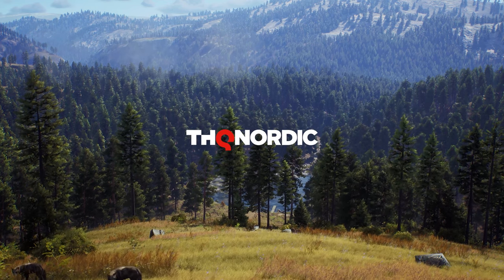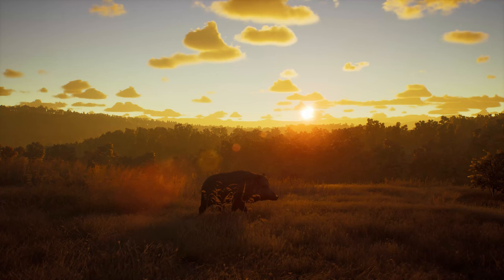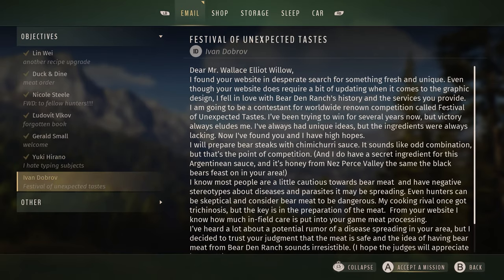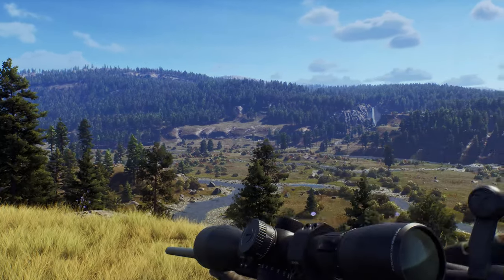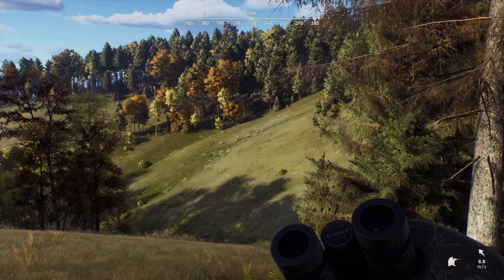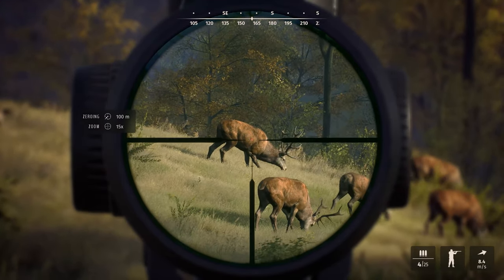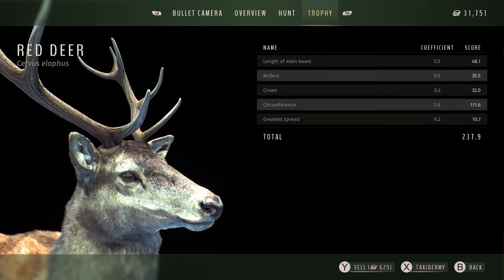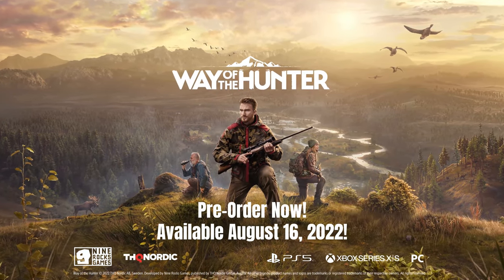Way of the Hunter - Official Explanation Trailer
Get a deep dive into what you can expect in Way of the Hunter, including learning about the Bear Den Ranch, animals you'll encounter, a look at various gear, your responsibility to provide ethically sourced meat to local restaurants, abilities, and more.

Way of the Hunter launches on PC, PlayStation 5, and Xbox Series X/S on August 16, 2022.